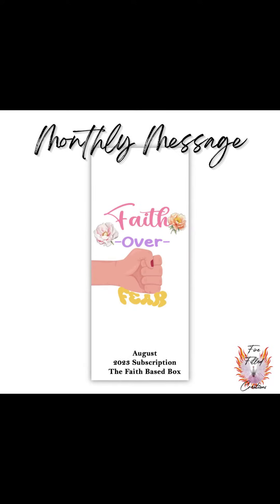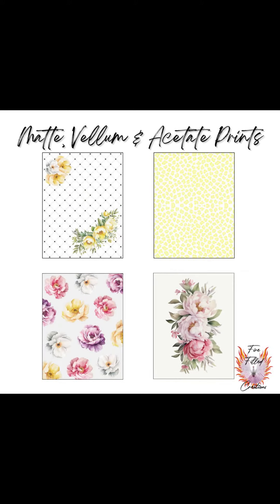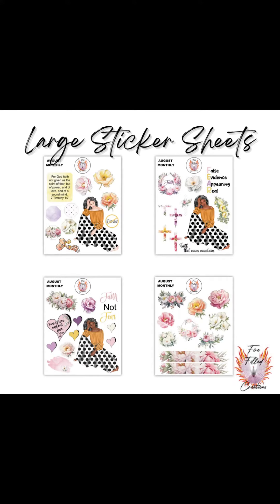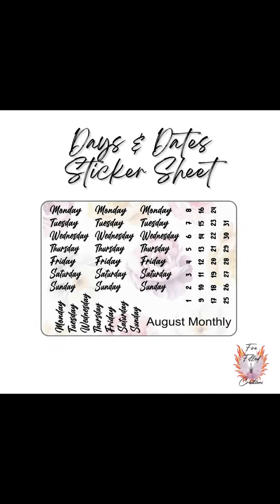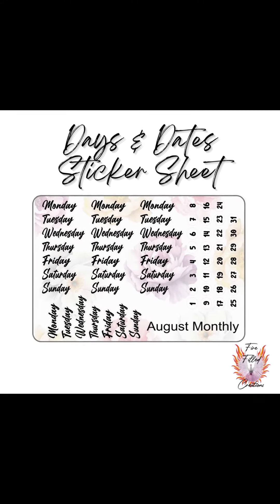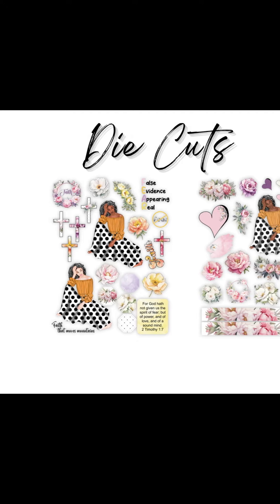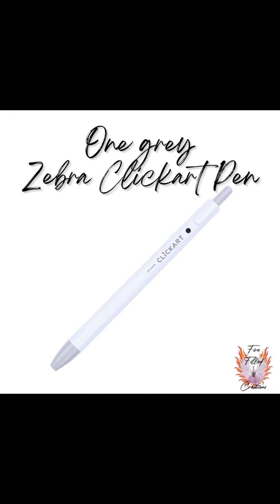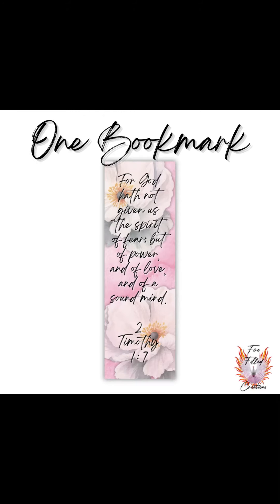August Monthly subscription of THE FAITH BASED BOX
This is a reveal of THE FAITH BASED BOX for the month of august. You can sign up for this box
Blessings

LAKISHAC799

Interested in Success My Way Academy?  It is a 6 Week Intensive Mastermind Course that is designed to move your dreams into your destiny!